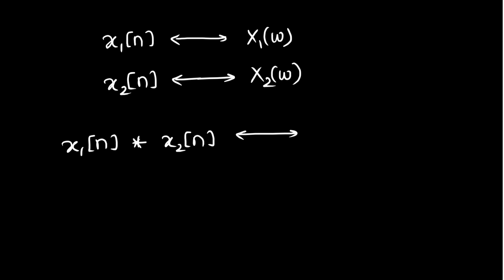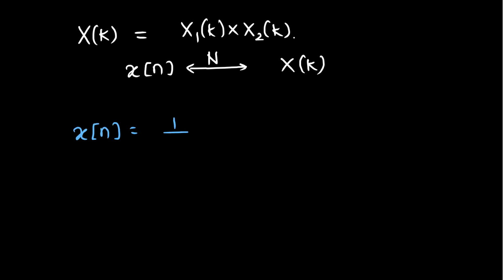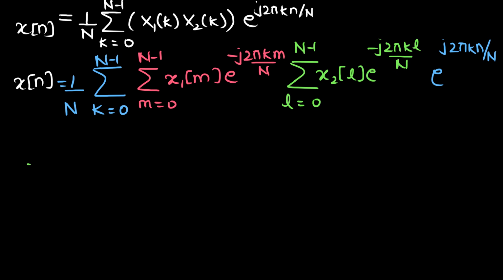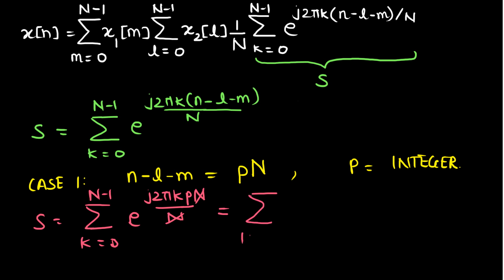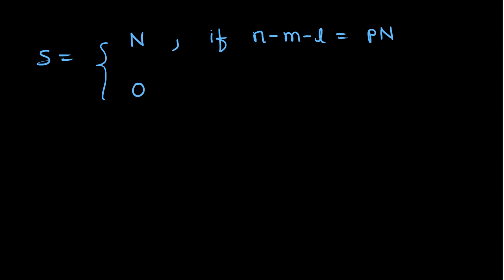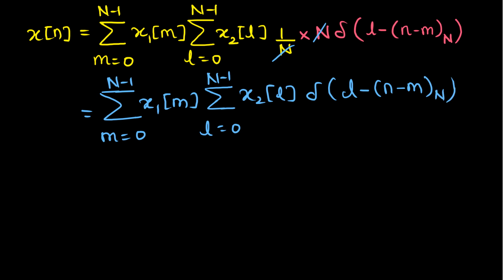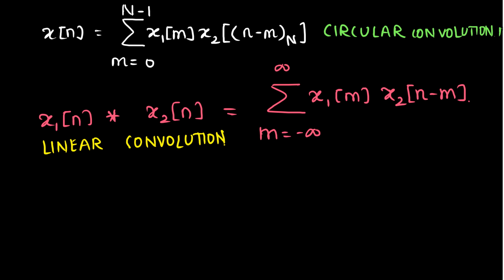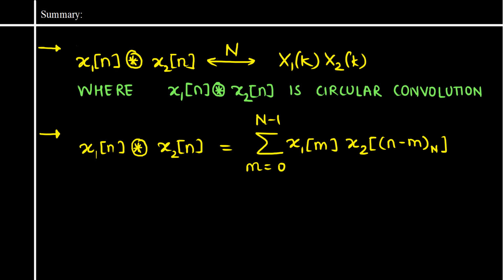Mod6 Lec4: Circular Convolution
The circular convolution expression is derived.